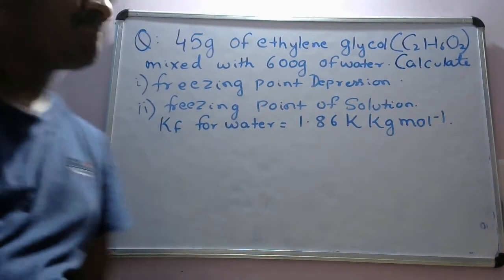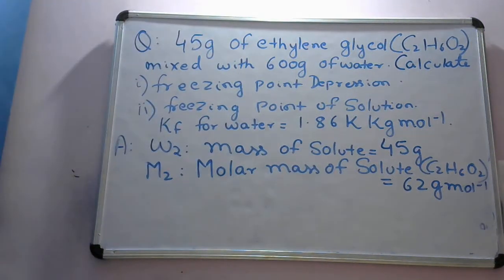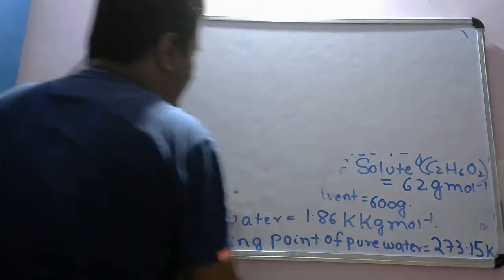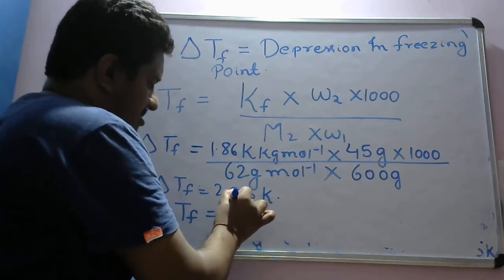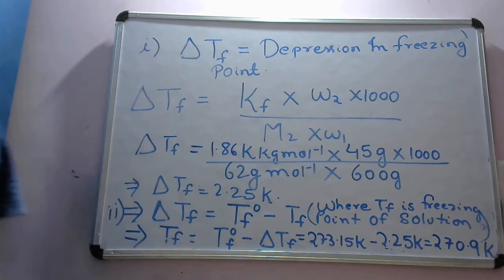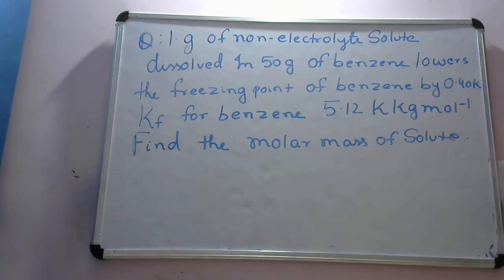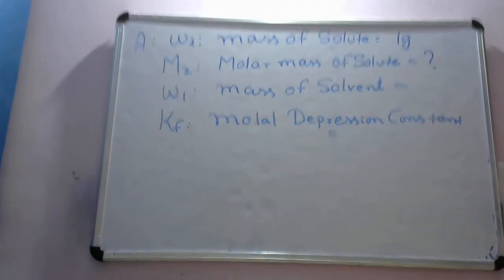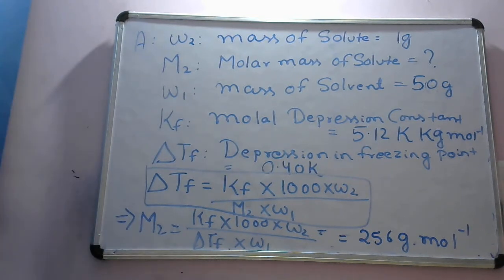Numericals on depression in freezing point-I